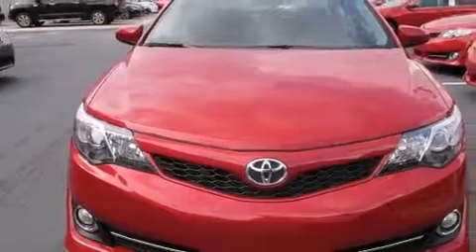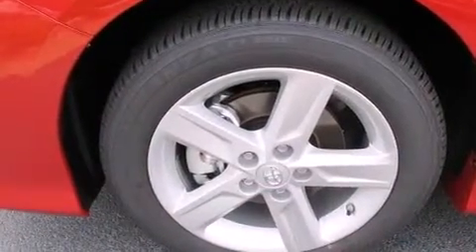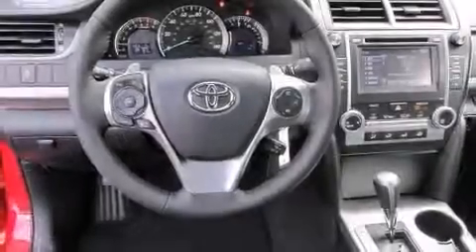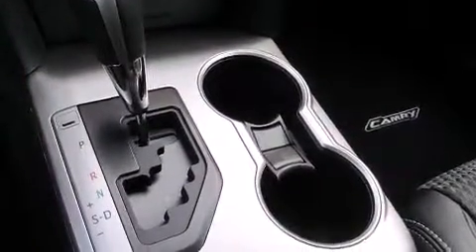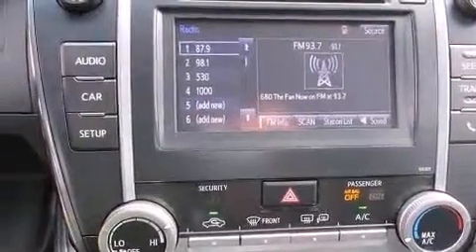2014 Toyota Camry Lilburn GA 30047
We have been honored to serve the Lilburn GA area , we promise that your experience at our dealership will exceed your expectations ! Year : 2014 Make : Toyota Model : Camry Engine : 2.5L I-4 cyl Trans . : 6 speed automatic Exterior : Barcelona Red Metallic Miles : 4 Interior : Black Cloth Buckets Stock : EU850426 Stone Mountain Toyota 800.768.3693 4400 Stone Mountain Highway Lilburn , GA 30047